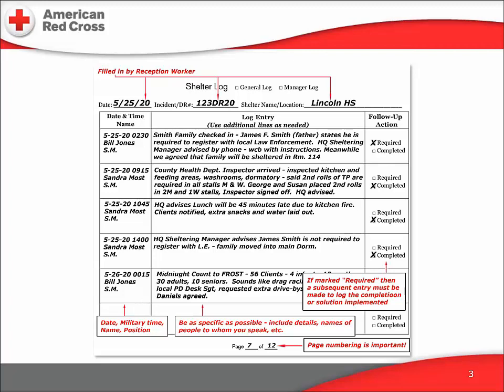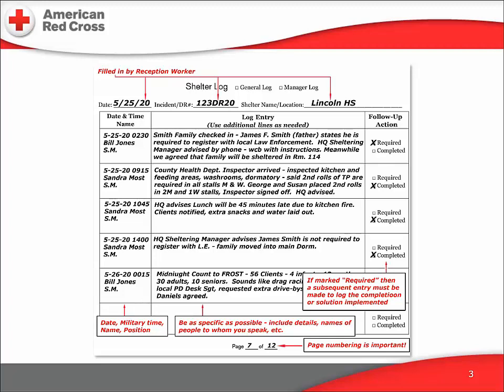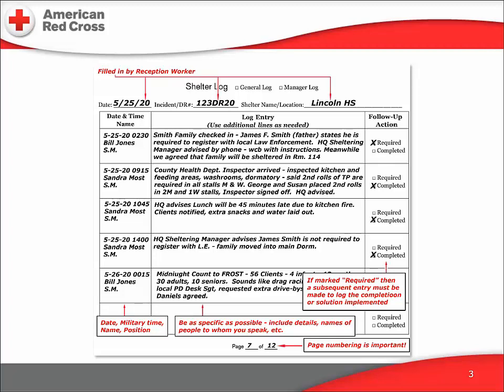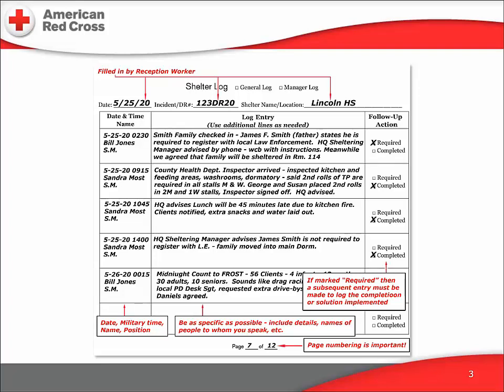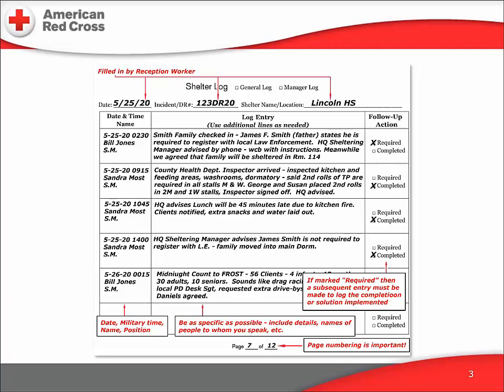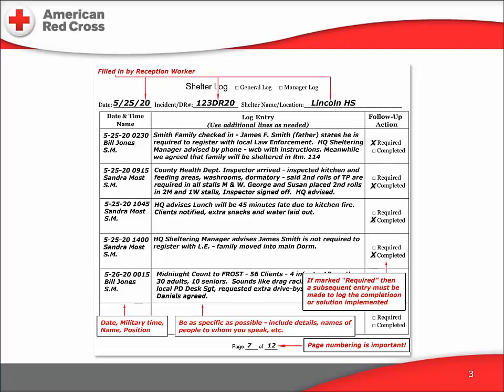5 Shelter Log Form